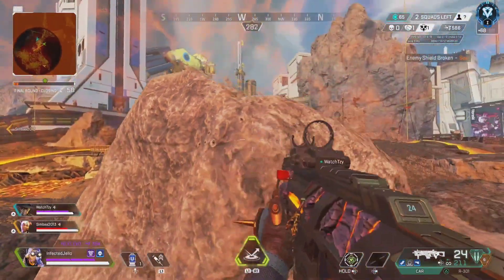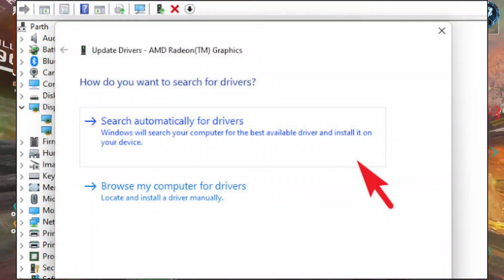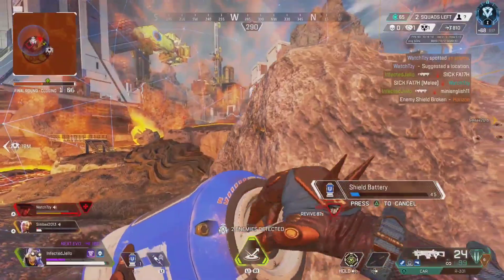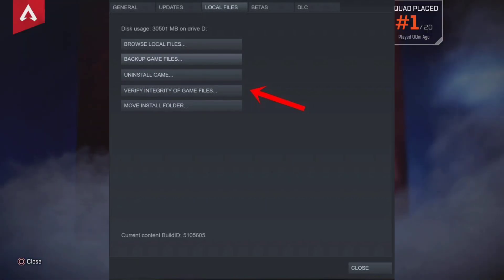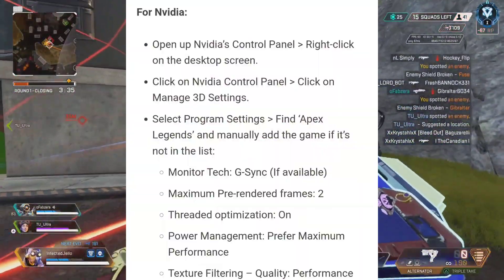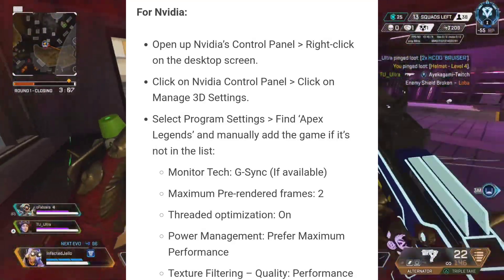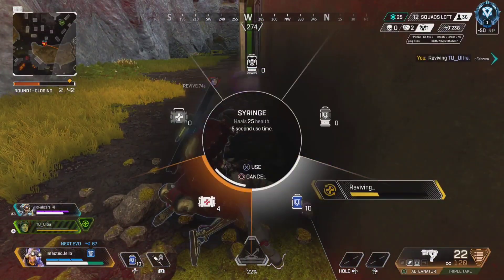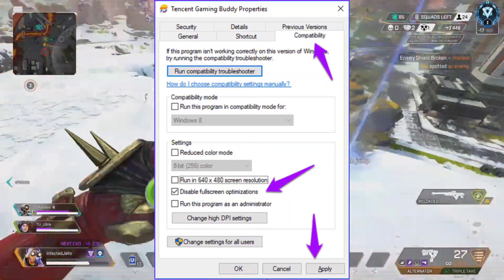How To Fix Freezing and Stuttering issues in Apex Legends | Apex Legends Revelry Lag Fixed 2023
How To Fix Freezing and Stuttering issues in Apex Legends | Apex Legends  S16 Lag Fixed

Apex Legends is a free-to-play award-winning battle royale-hero shooter title by Respawn Entertainment and Electronic Arts, launched in 2020. After the new update, some players face stuttering, lags, and freezing problems while playing the Apex Legends game.

To run the game requires enough hardware configuration to run properly, especially for PC. Not everyone may have such a configuration to run the game in full resolution and higher FPS. It’s quite common for most PC titles because they’re performance-hungry. Here we’ve provided steps to fix Apex Legends Stuttering and Lags issues. It’s quite unfortunate that some Apex Legends PC players are experiencing multiple issues like stuttering, lags, crashes, frame drops, etc., while in gameplay. Depending on the compatibility factor, it can be a severe issue on some PCs. So, it’s always better to fix the issue so that at least you can play the game with a respectable FPS count. There may be several reasons behind such an issue that can be resolved by following this guide.